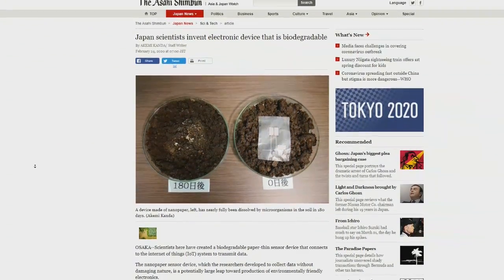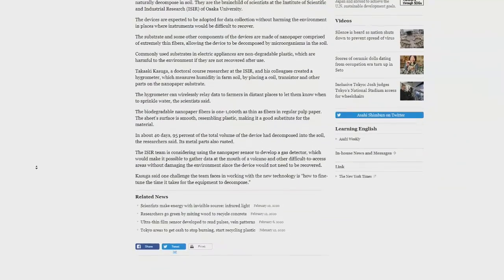Biodegradable Smart Paper - Smart Tech Today 19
- The Internet of Wild Things: Technology and the battle against biodiversity loss and climate change
- Sacramento King's guests can use 'smart' bottles to pour their own drinks
- Starling Home Hub is a turn-key solution to add Nest to HomeKit
- Starling Home Hub adds two-way audio support for Nest Cameras through HomeKit
- Mikah's pick of the week: Logitech Circle
- Matthew's pick of the week: Eve Room

Hosts: Mikah Sargent, Matthew Cassinelli